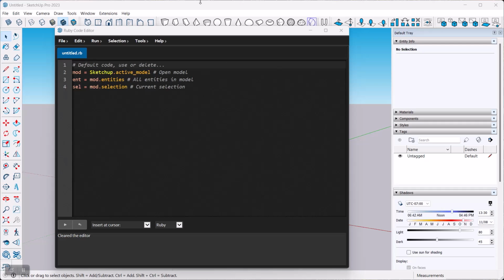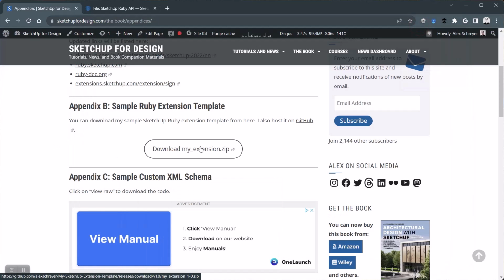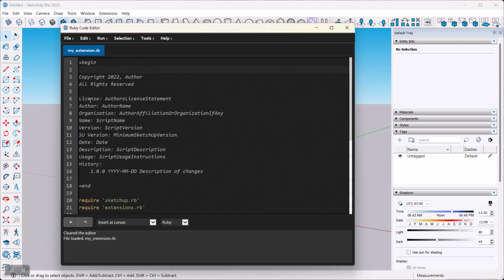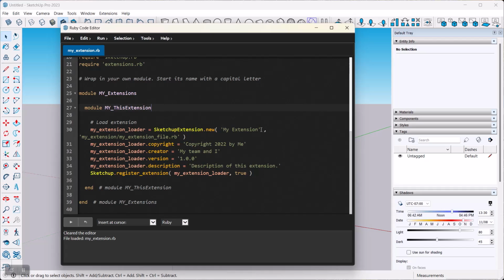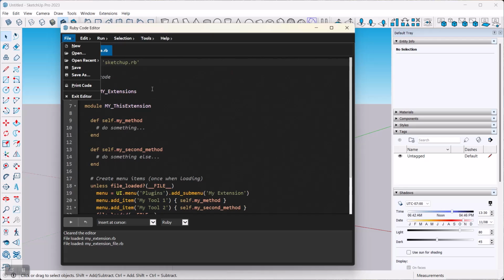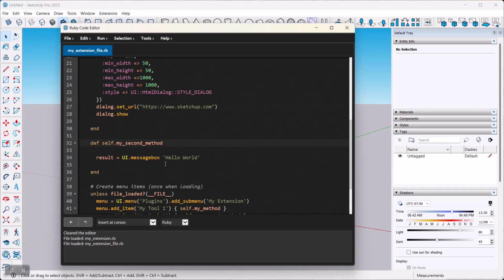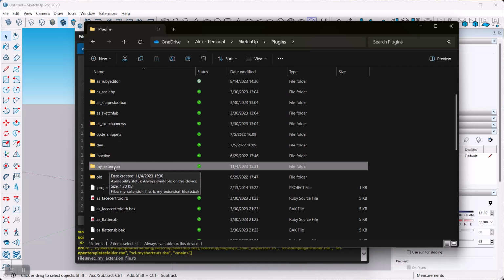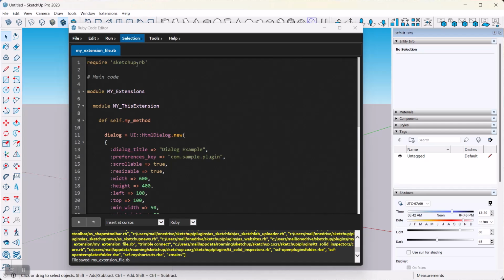Coding your First SketchUp Extension (with Ruby)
In this (beginner!) tutorial I give a very basic overview for creating a SketchUp extension from scratch using Ruby coding and then distributing it as an RBZ file. This covers basic Ruby scripting, but you can always read up on that topic in Chapter 7 of my book where I cover it in-depth.

Chapters:
0:00 Introduction
0:59 Getting ready (with the Ruby Code Editor)
2:08 Getting the sample extension template
2:58 File organization for extensions
4:50 Editing the loader Ruby file
10:30 Editing the main extension Ruby file
16:15 Testing the extension's tools
17:25 Packaging the extension as an RBZ file
20:00 Distributing and installing the new extension